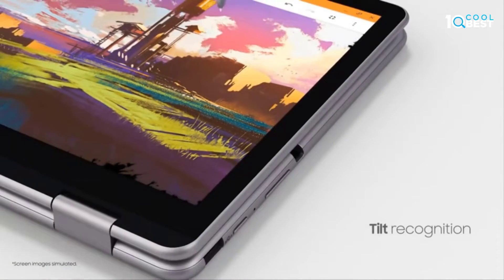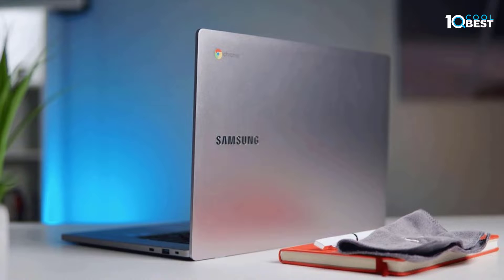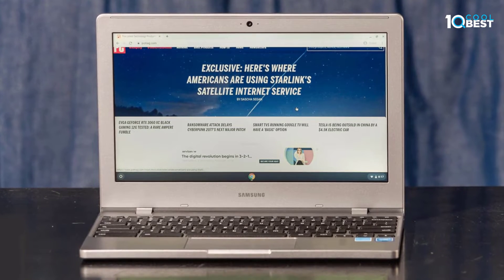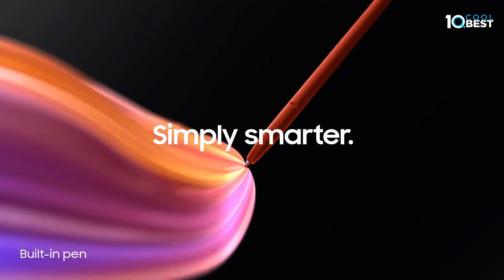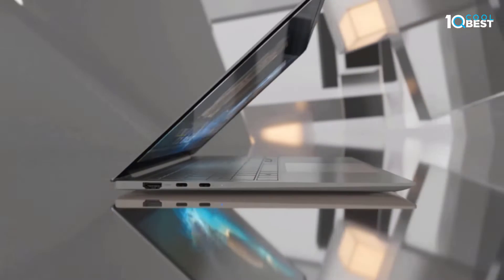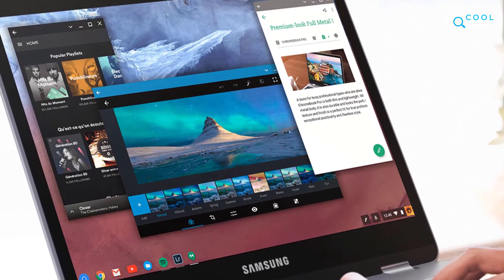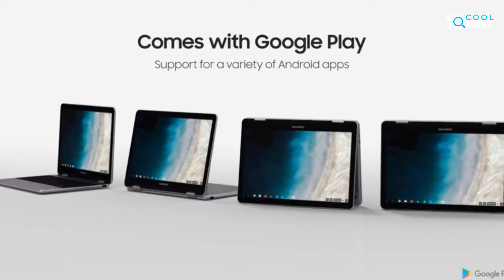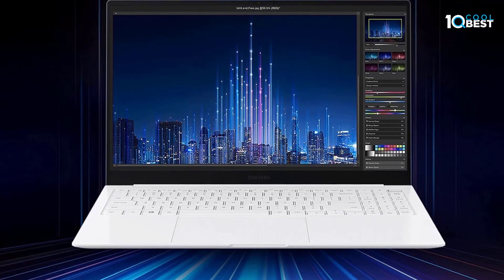Top 5 Best Samsung Laptops Review in 2022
Best Samsung Laptops
1.Samsung Chromebook 4
2.SAMSUNG Galaxy Chromebook Laptop
3.SAMSUNG Galaxy Book2 Pro
4.Samsung Chromebook Plus V2
5.Samsung Galaxy Book Pro